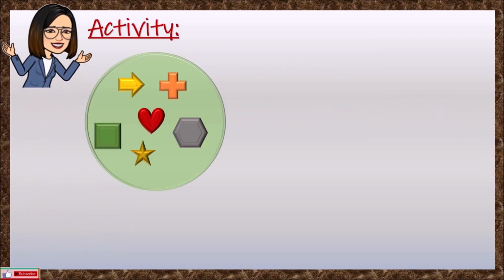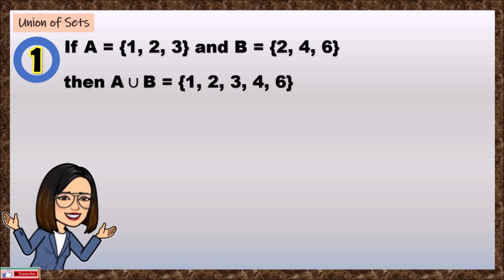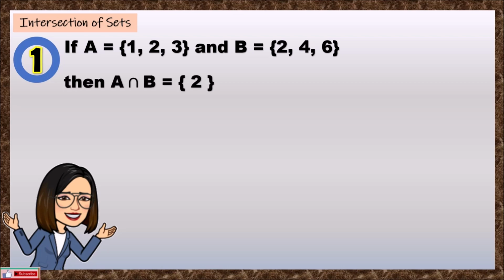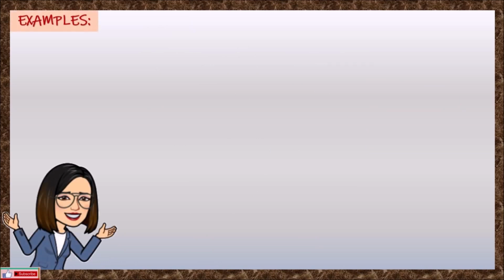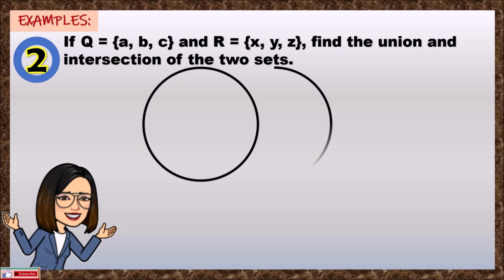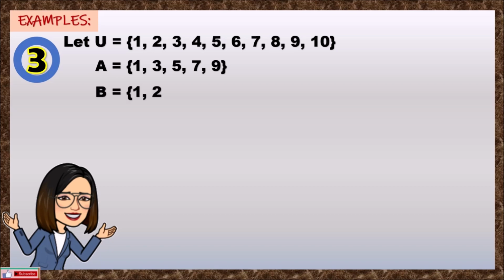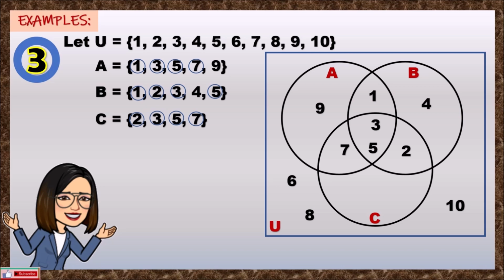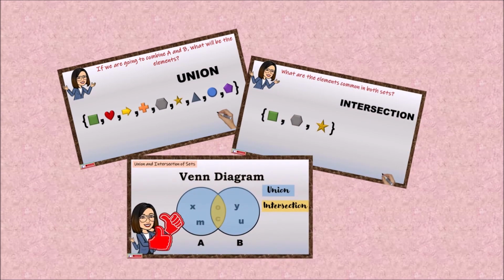VENN DIAGRAM || UNION & INTERSECTION OF SETS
Links from my previous video tutorials
Introduction to Sets Part 1

Introduction to Sets Part 2